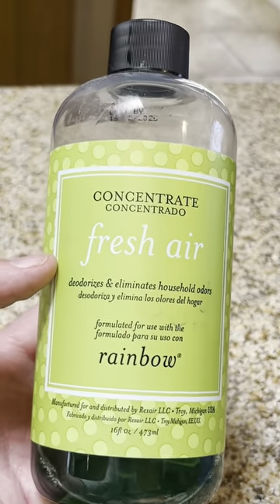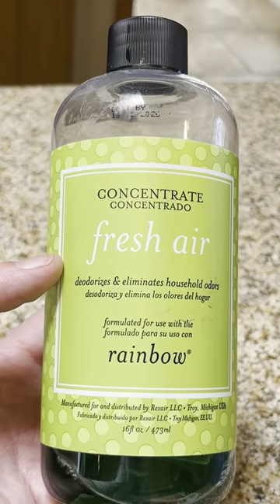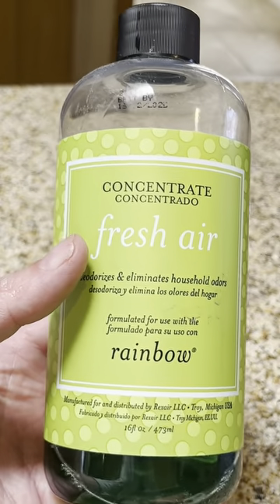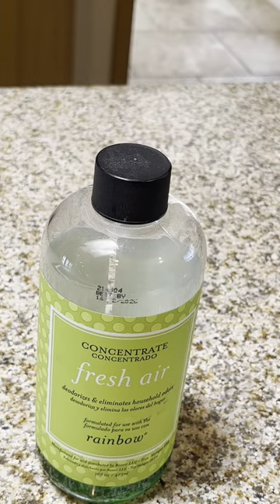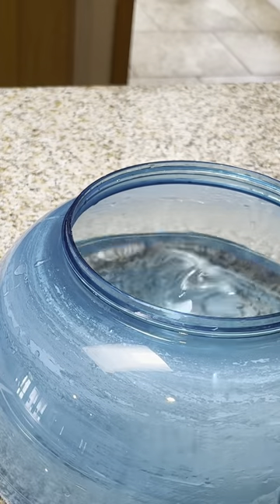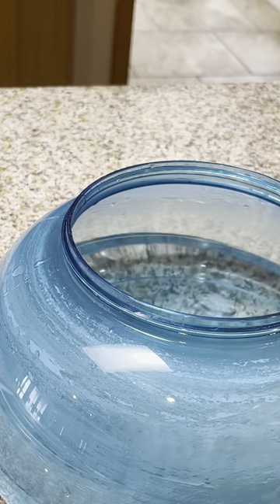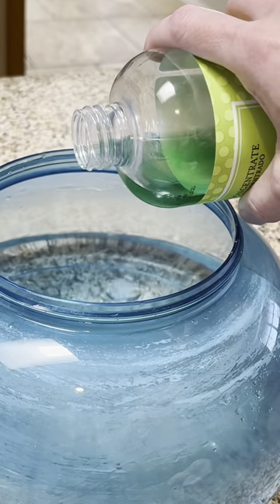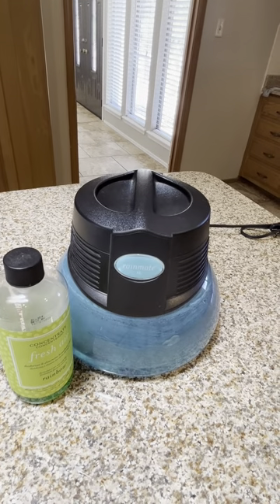RAINBOW Genuine Fresh Air Concentrate to Deodorize and Eliminate Household Odors Review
Check Here For Best Pricev

This video introduces the Rainbow Genuine Fresh Air Concentrate, a powerful formula designed to neutralize odors in your home. The video showcases the product's versatility, demonstrating how it can easily be added in a Rainbow water basin or sprayed directly into the air with a spray bottle. Whether you have pets, kids, or just want to maintain a pleasant living environment, the Rainbow Genuine Fresh Air Concentrate/Deodorizer is the perfect solution for a fresher-smelling home.

RAINBOW Genuine Fresh Air Concentrate/Deodorizer, 16 oz. (2)